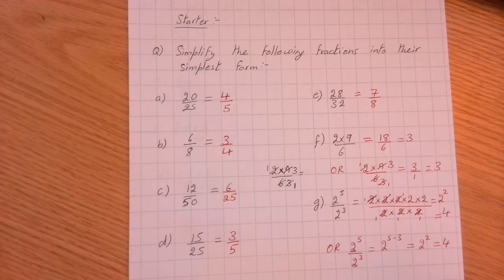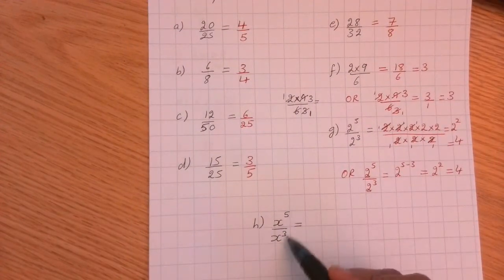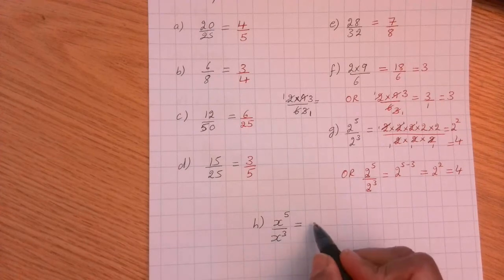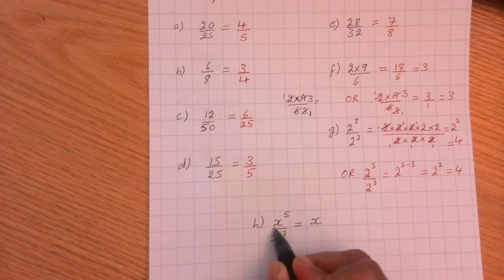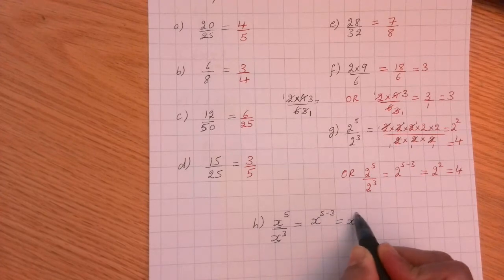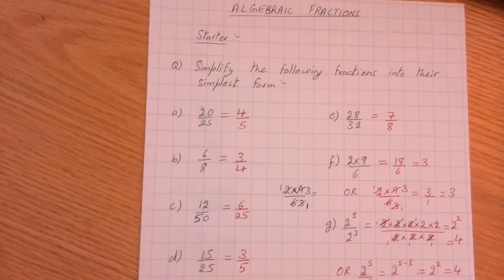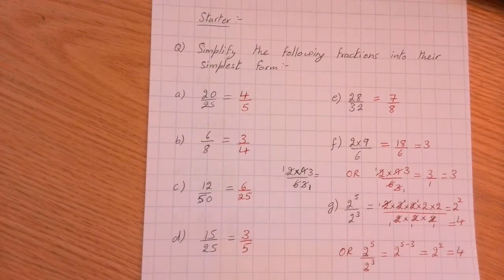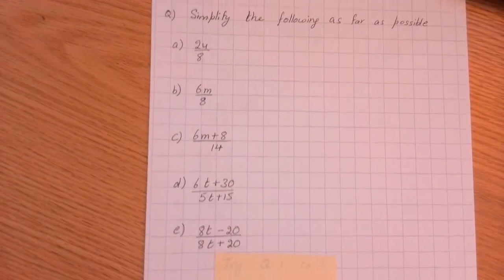Simplifying algebraic fractions 1